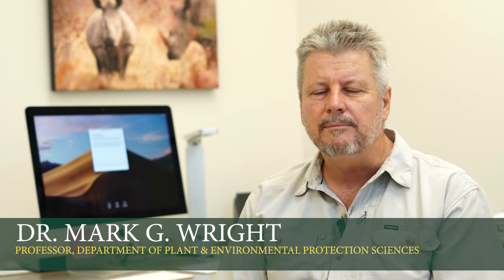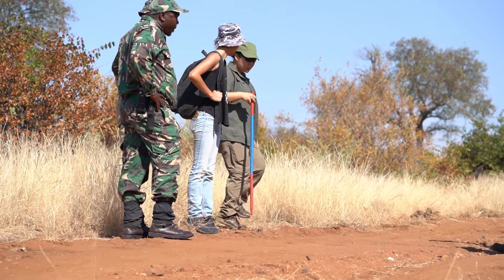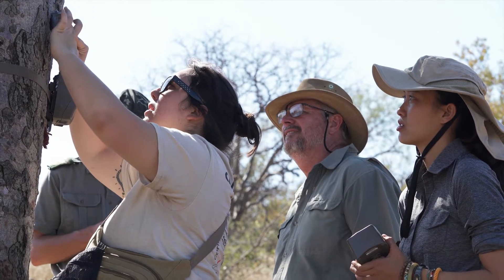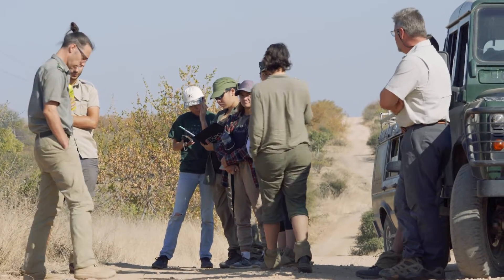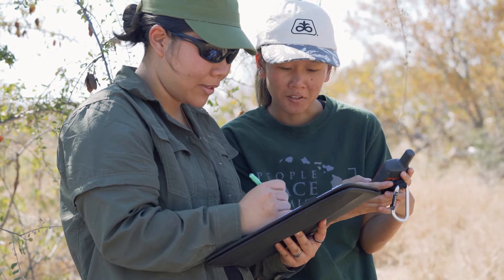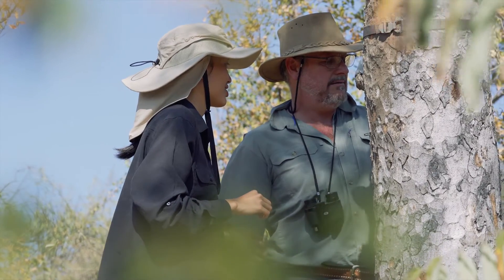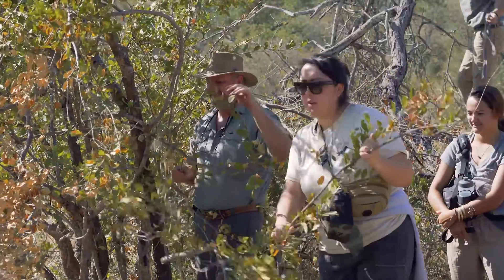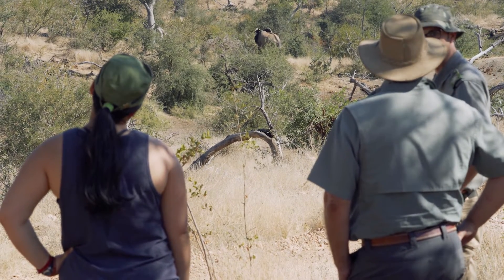Study Abroad - South Africa